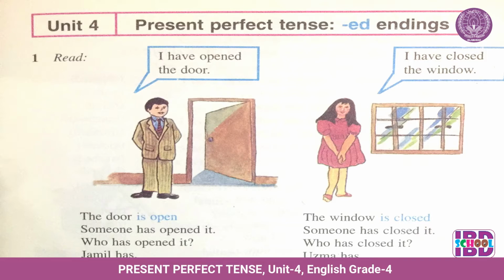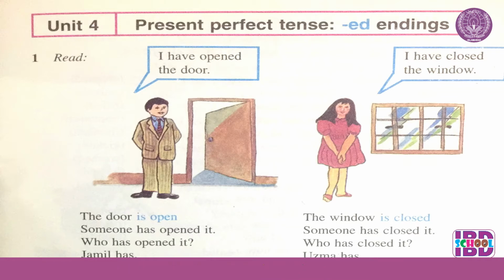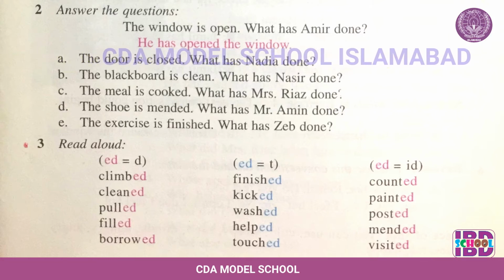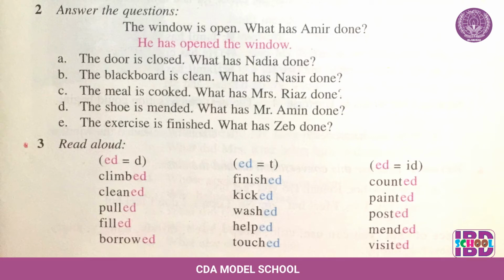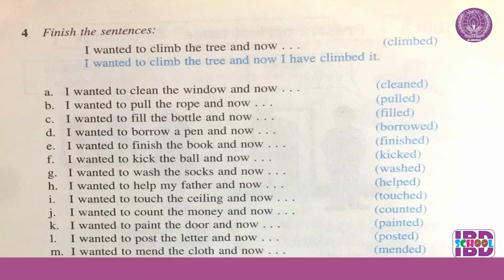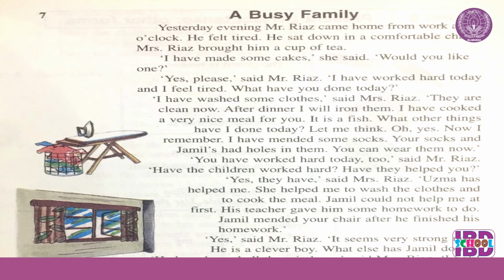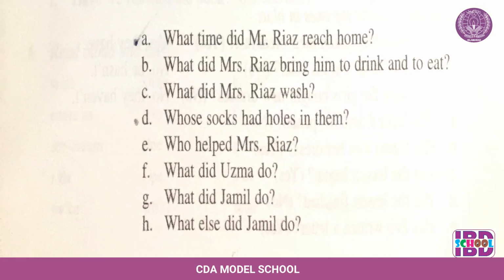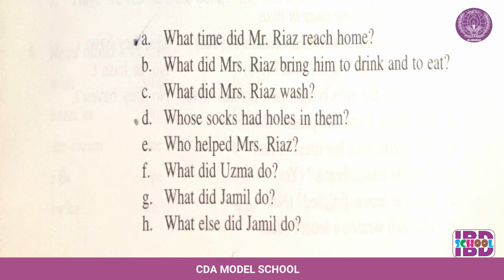PRESENT PERFECT TENSE, Unit-4, English Grade-4